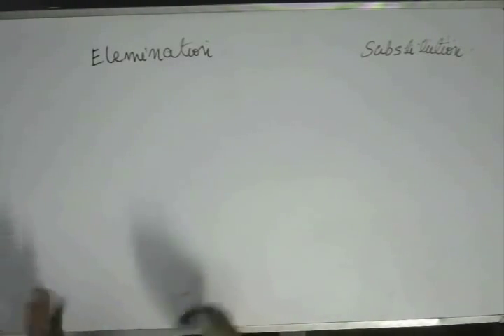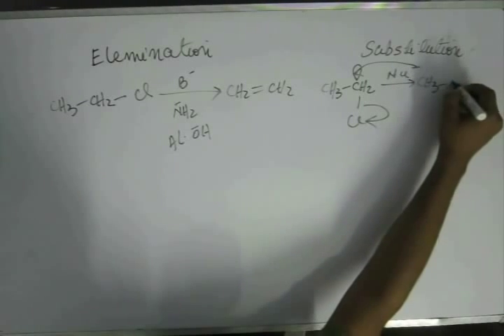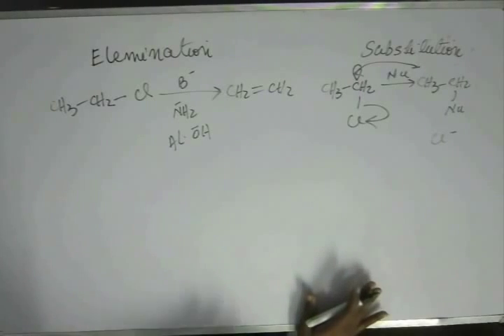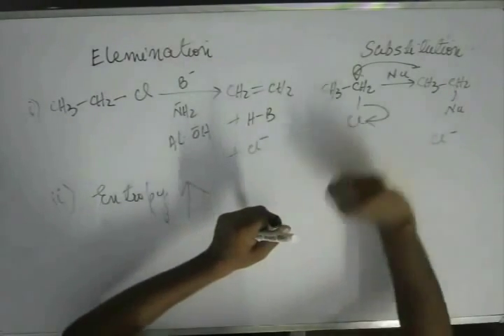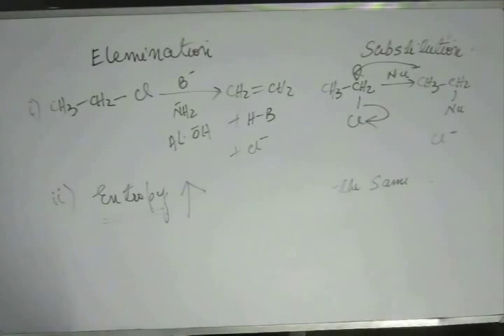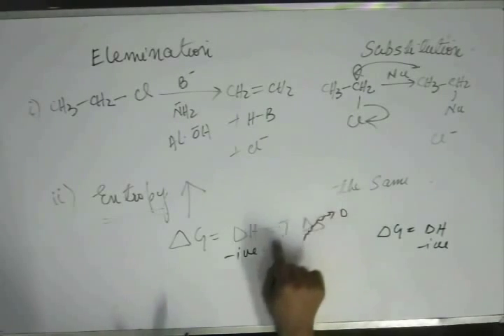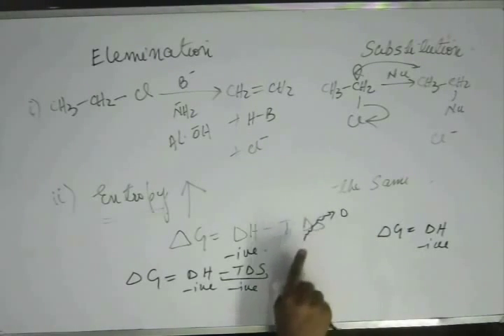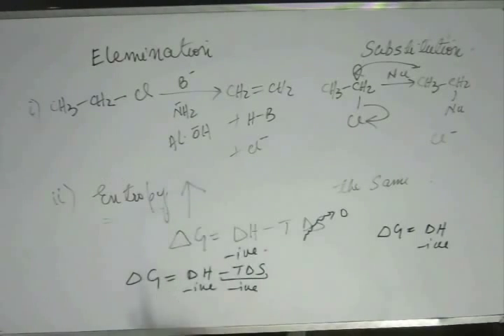Reaction Mechanism, Lecture 25, Organic Chemistry IIT JEE (Elimination vs Substitution, Cont)